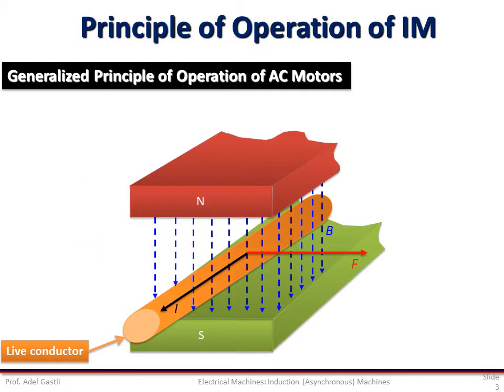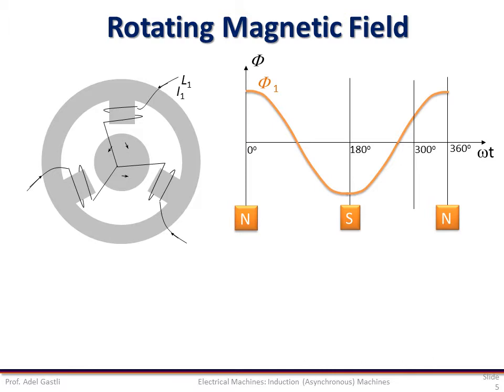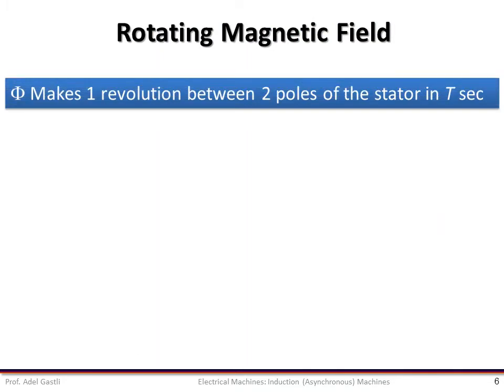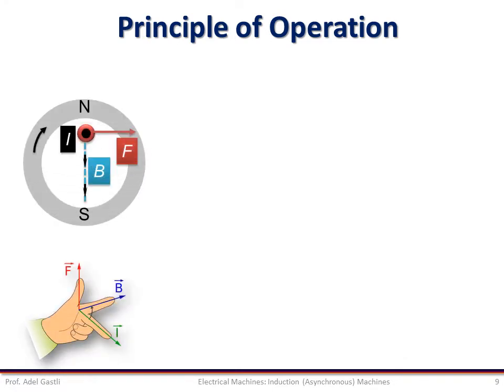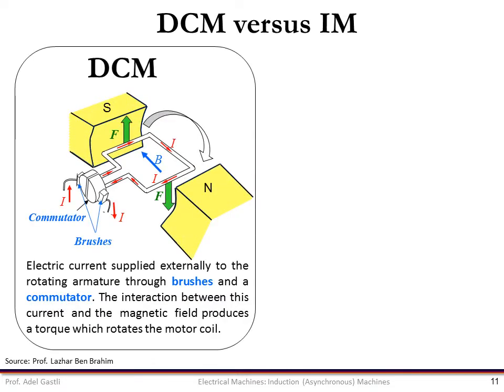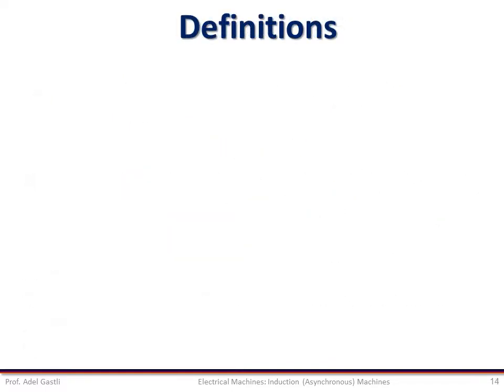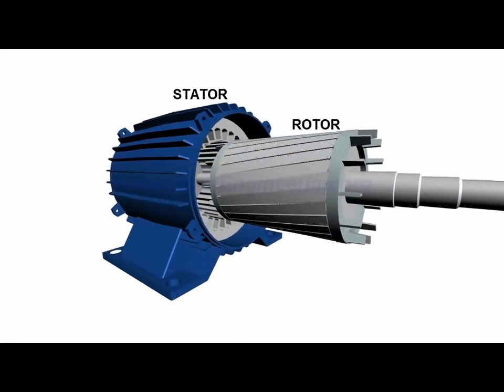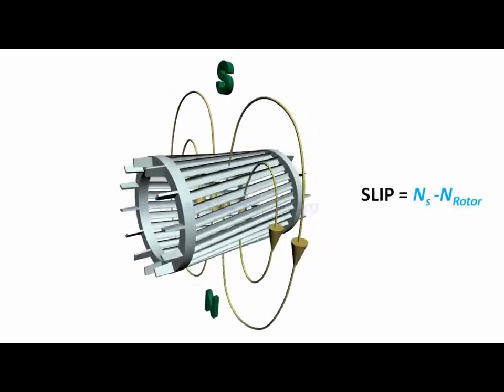Electrical Machines: Induction Machines (Part 2/5)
This movie is related to the Induction Motors chapter, which is taught part of the Electrical Machines Course at Qatar University.

This chapter covers the following topics:

 - Introduction
 - Construction

 - Equivalent Circuit

 - Performance Characteritics
    + Power Flow
    + Torque-Speed Characteristics
    + Modes of Operation
 - Starting
 - Speed Control